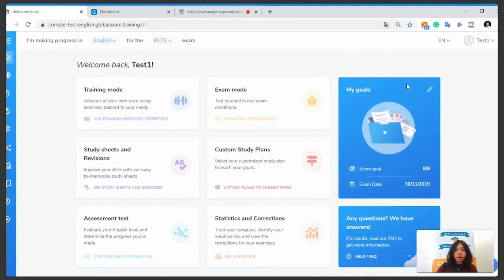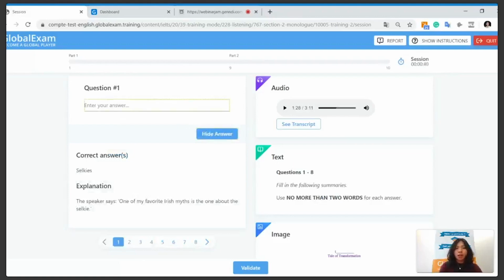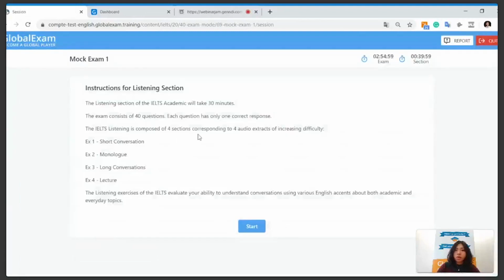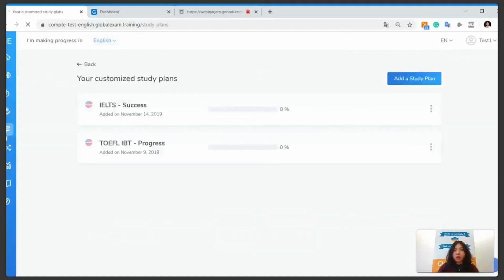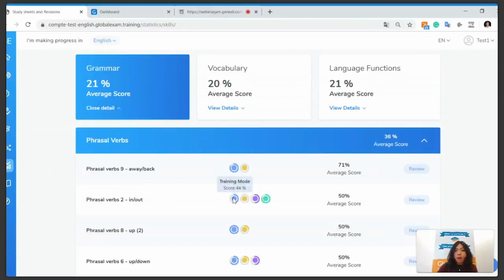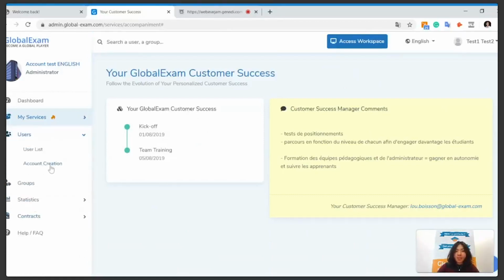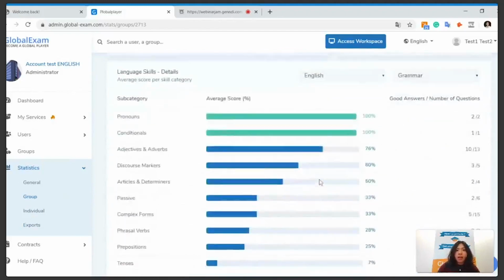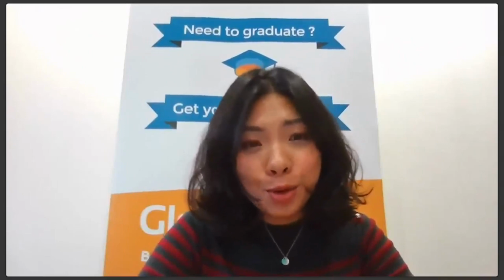Discover your new student workspace!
Discover your learners’ new work universe created especially to help them reach their goals:  a customizable, intuitive and visual interface!